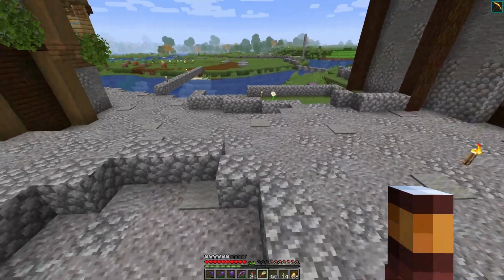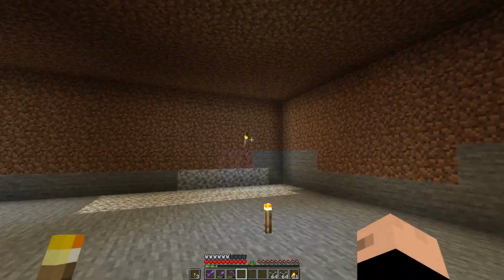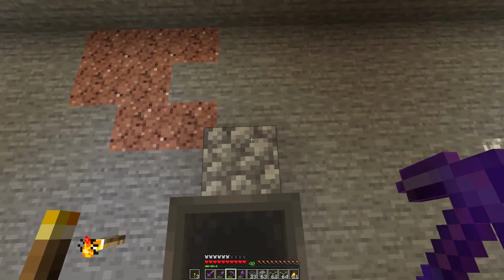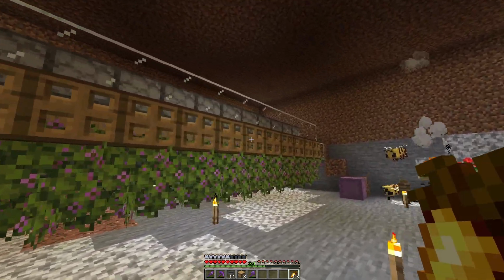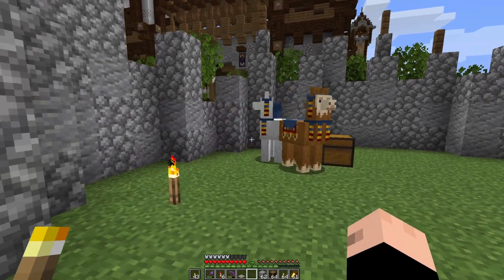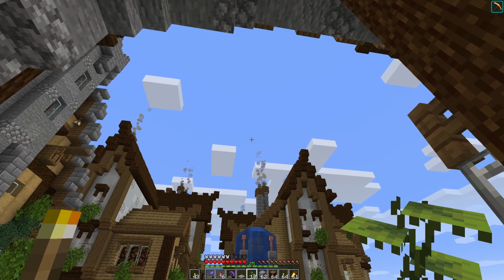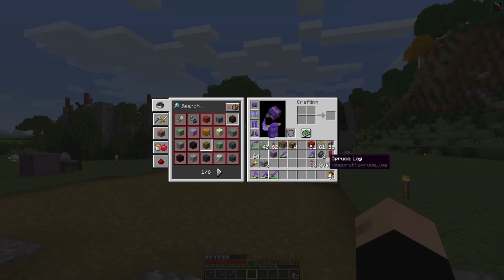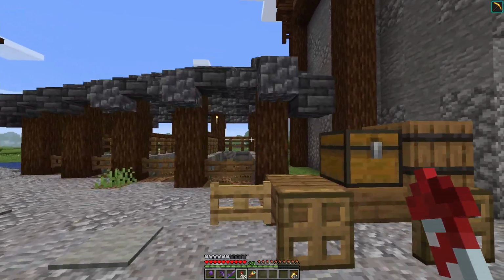Plaza Construction & Bee Automation! - Minecraft Singleplayer Survival #35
Are you all tired of bees yet? I might be after this!